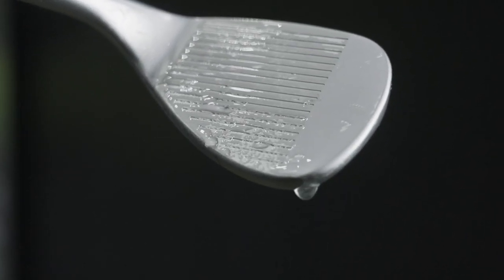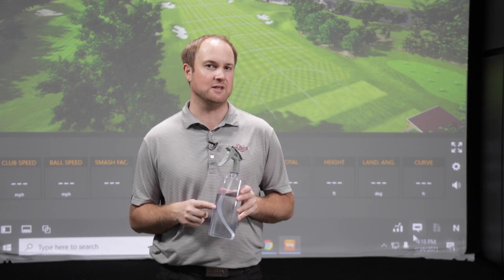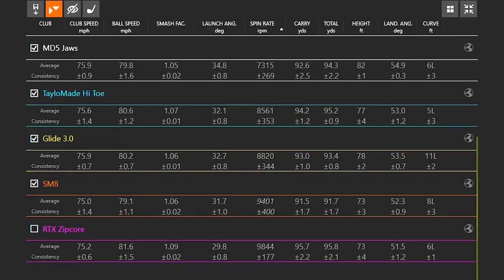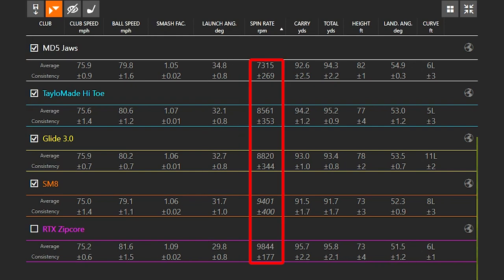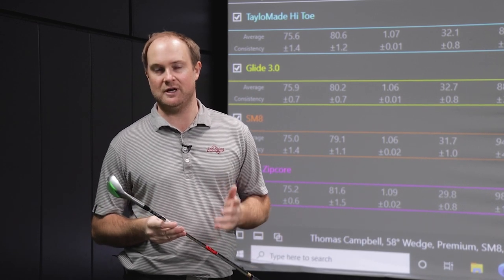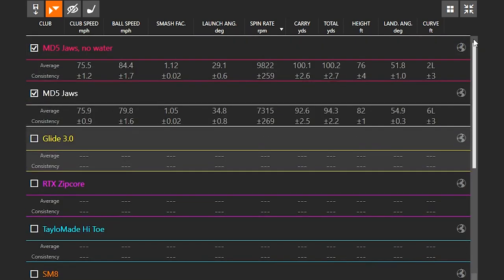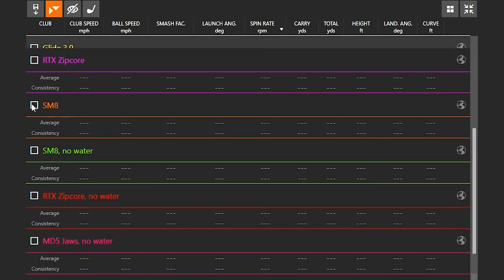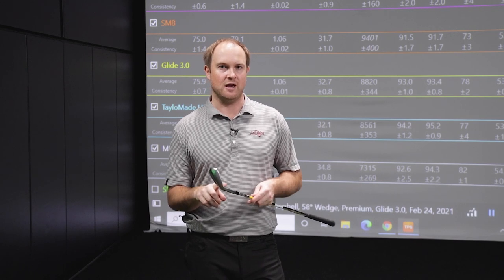Golf Wedges Water Spin Test | How Does Water Impact Spin?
When playing golf in wet conditions, whether it be "dew sweeping" or rain, golfers often forget the impact that water can have on a golf shot. On any given shot, if the clubface or the golf ball is wet, the performance will differ compared to the same shot in dry conditions. So, how does water impact spin?

In this video, 2nd Swing master fitter Thomas Campbell conducts a golf wedge water spin test, hitting a series of golf wedge shots with several different models in both dry and wet conditions. He then breaks down the data from Trackman to see which golf wedge retains its performance the best in wet conditions and dry conditions.

Schedule a 2nd Swing Tour Van fitting for a new golf wedge or wedges

Trade-in your old wedges when you upgrade and take advantage of the highest values in the industry